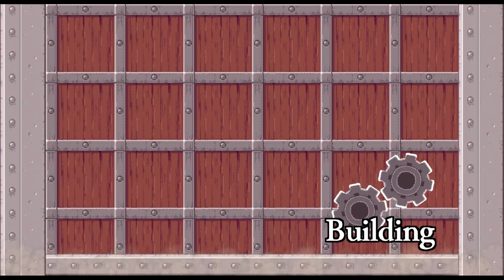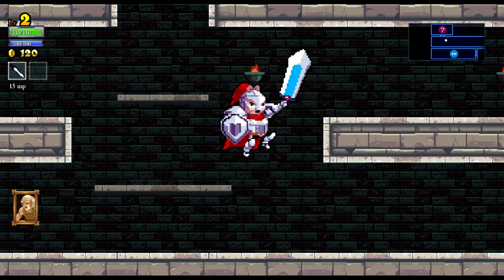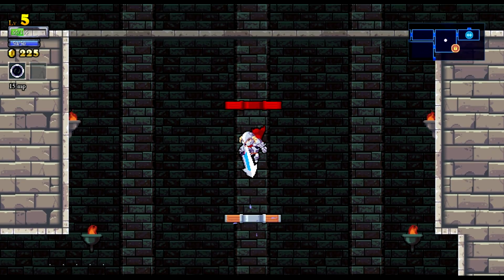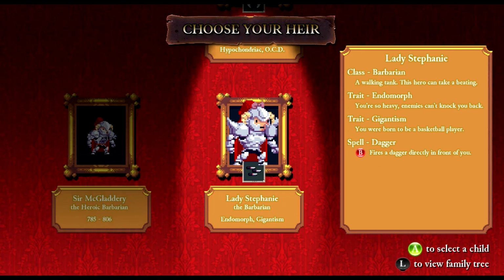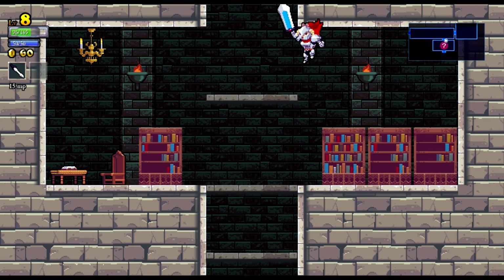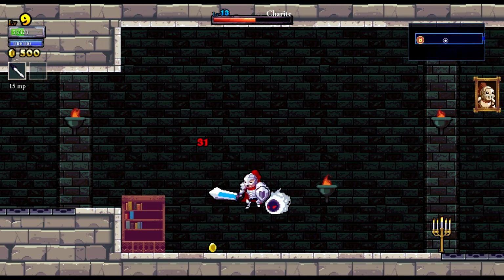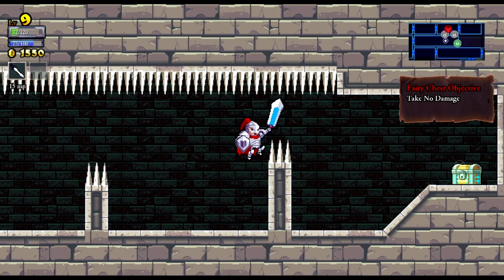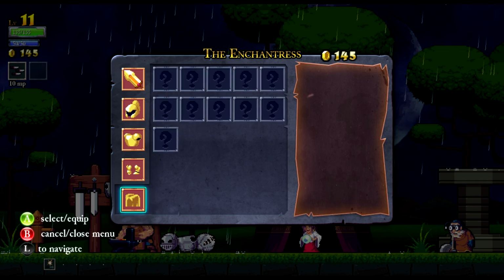Northernlion Plays: Rogue Legacy! [Episode 1]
Let's do this! Rogue Legacy is an action-adventure game with roguelike elements that came out today.